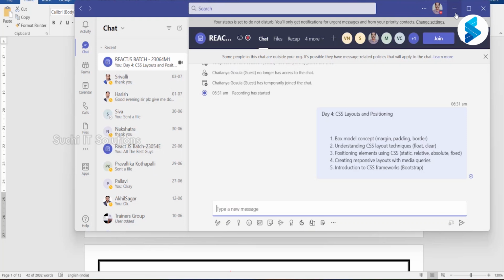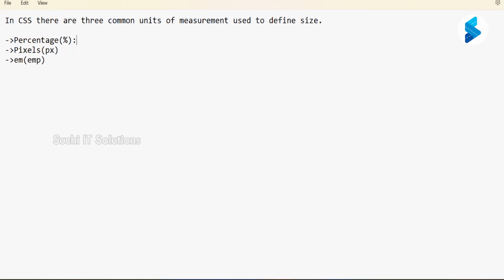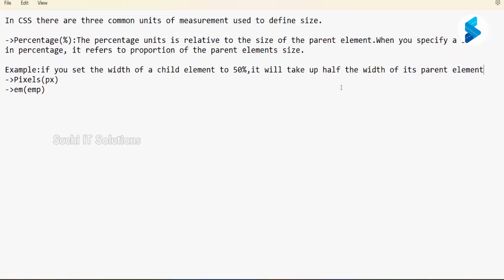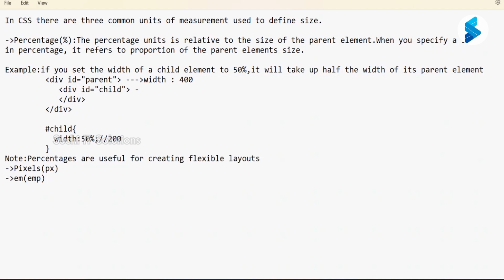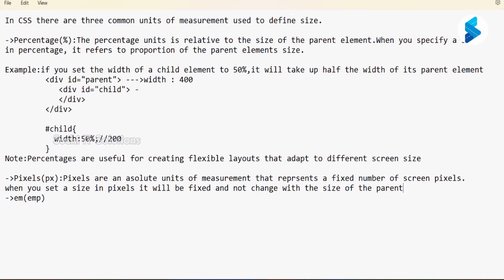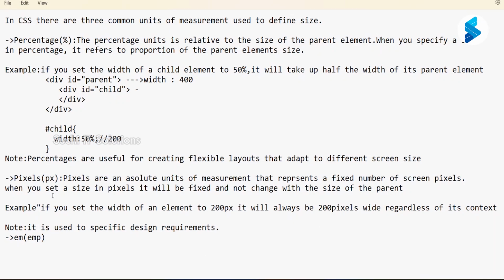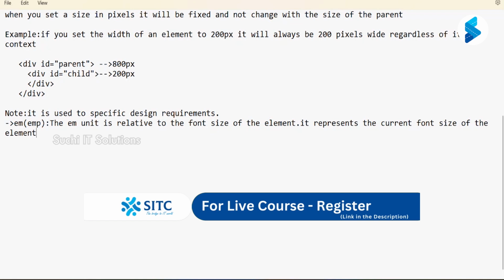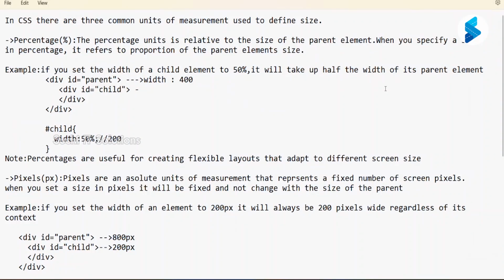10_ CSS Unit Measurements | CSS Course For Absolute Beginners | React JS Full Course